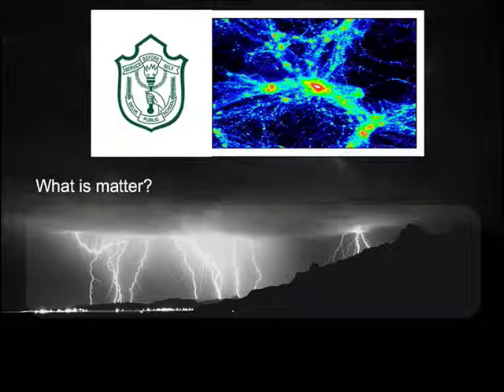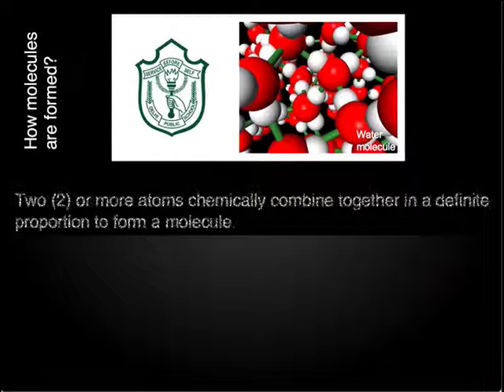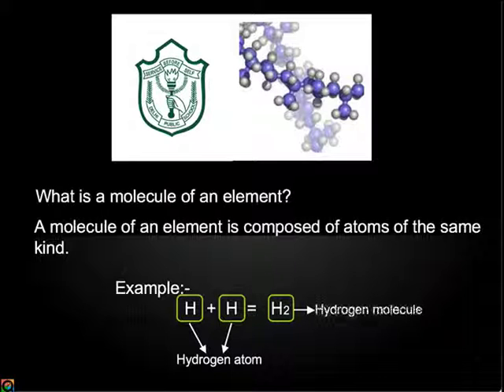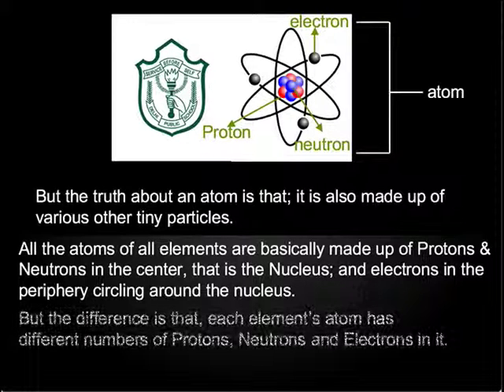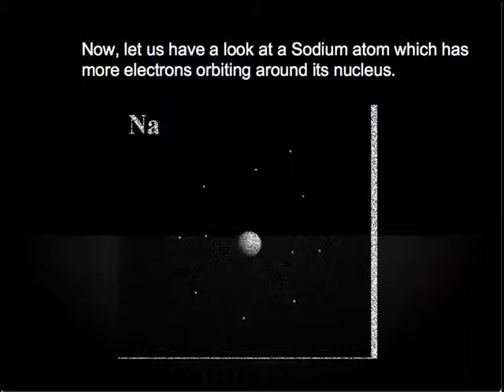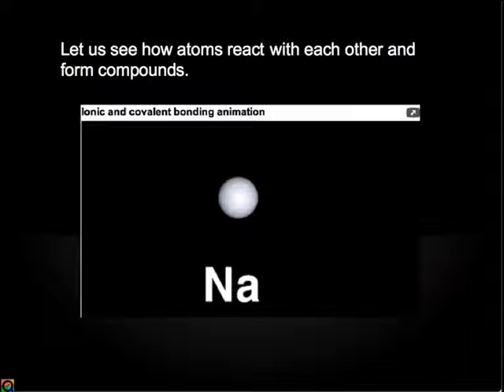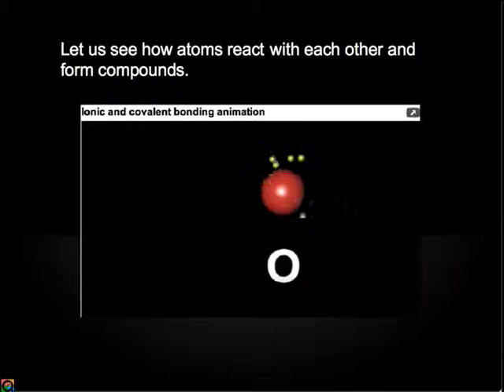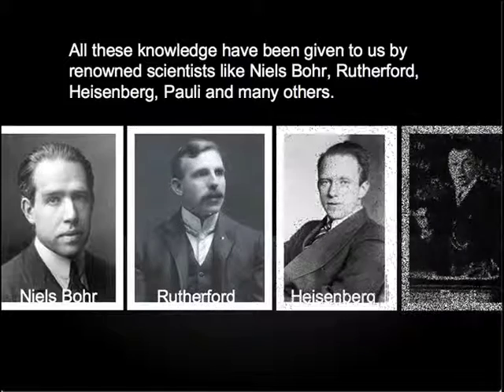disha's ppt on atoms as building blocks of matter part1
disha's chemistry project on atoms as building blocks of matter